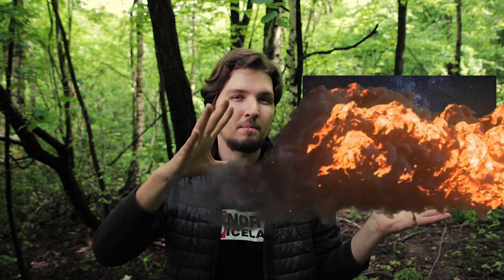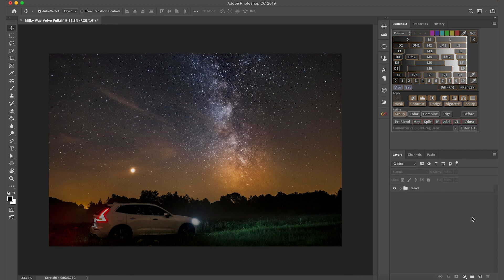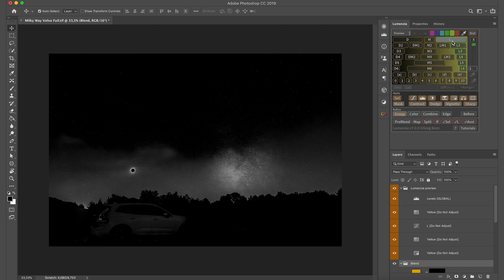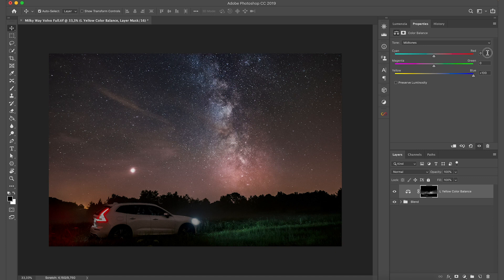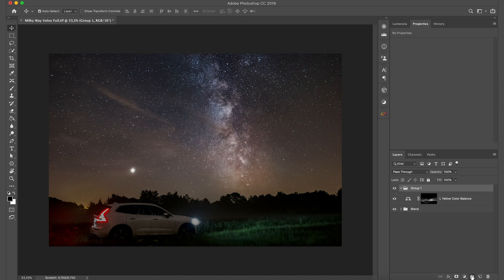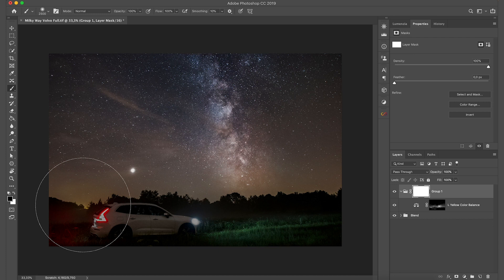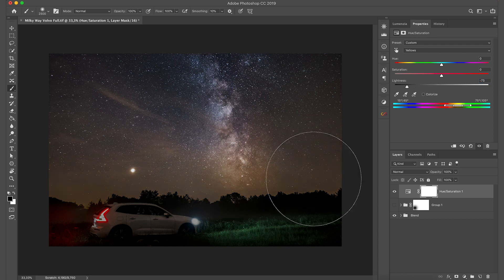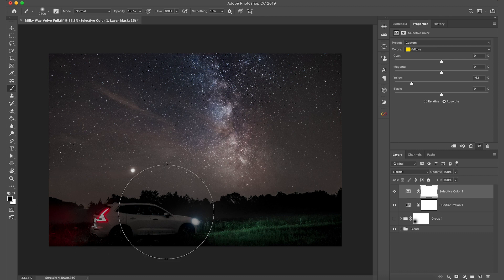Best way to remove light pollution on Milky Way shots | Photoshop tutorial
The best way to remove the annoying gradient of light pollution on the horizon on Milky Way and other astrophotography landscape photographs.

A video tutorial showing two methods: one with an additional plugin to Adobe Photoshop: Lumenzia, and another without any plugins.

- Benro IB0 ballhead (excellent cheap ballhead with fricion control Arca Swiss standard - very precise and durable)
- Canon 77D
- Pixel TC-252 external interval timer (best bang for your buck!)
- Tokina 11-20mm f/2.8 AT-X PRO DX

OTHER VIDEOS OF MINE:
- How to apply ANY LIGHTROOM ADJUSTMENT LOCALLY